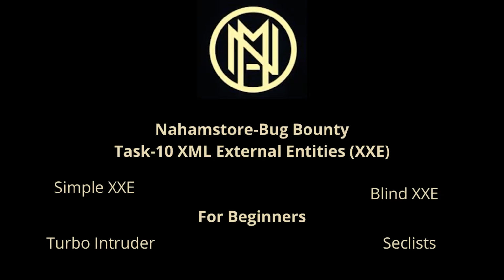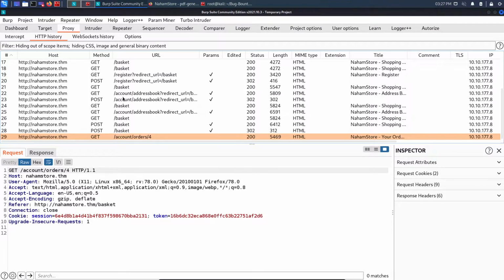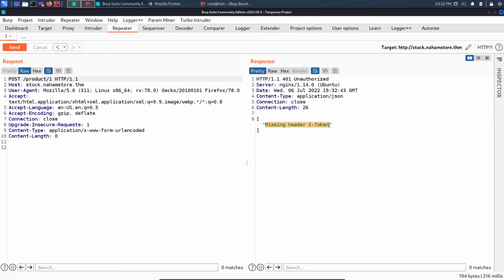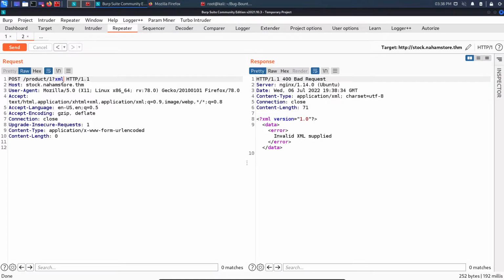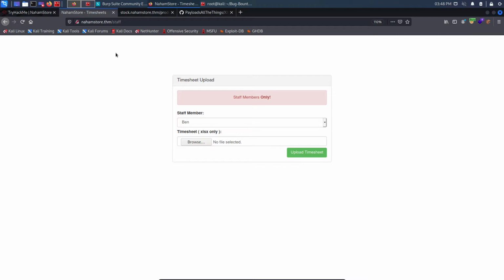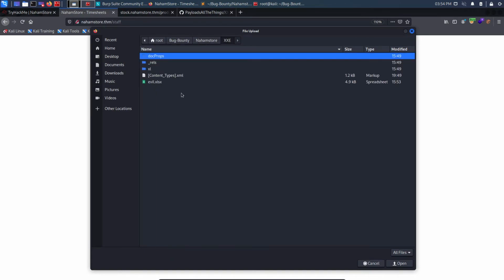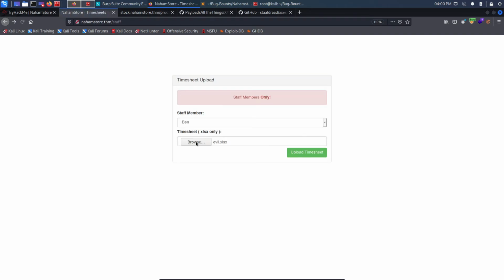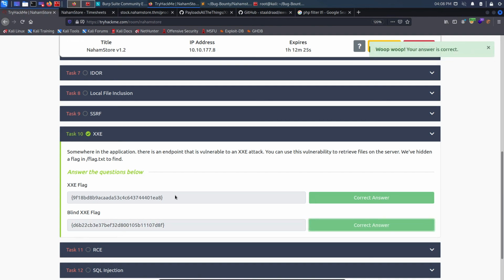TryHackMe-Nahamstore XML External Entitiy (XXE)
00:00-Intro
02:00-Setting Burp to Log every Request
02:50-Testing application Manully, Clicking every button
06:45-Start of Directory Fuzzing using FFUF
10:00-Did not found anything on main domain looking at subdomain
11:10-Testing product endpoint for XXE
12:40-Finding hidden parameteres using turbo Intruder
16:54-Found one paramerter, now trying for XXE
18:26-Looking for exploits on PayloadAllTheThings
19:37-Found XXE trying to get passwd file and flag
23:30-Trying to get blind XXE in file upload form
24:00-Making a empty xlsx file
25:19-Unzipping that xlsx file to paste payload in it
26:21-Found a way to exploit xlsx files using payloadallthethings
29:45-Successfully got a hit on our web server to confirm Blind XXE
30:35-Hosting a external DTD to get the content of /etc/passwd file
32:15-downloading and setting up XXESERV to get contents of flag
36:25-Normal file not working , trying to get php filter
39:04-Got a hit on my FTP webserver and successfully got the flag
40:55-Submitting the flag and completing the box